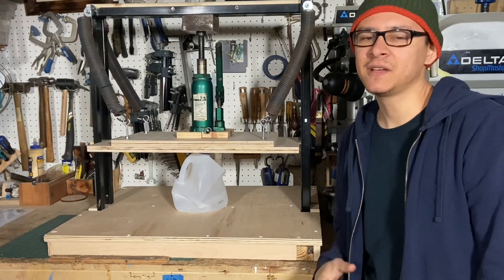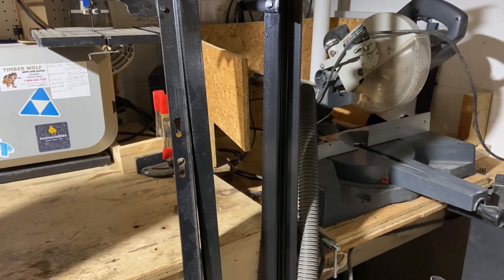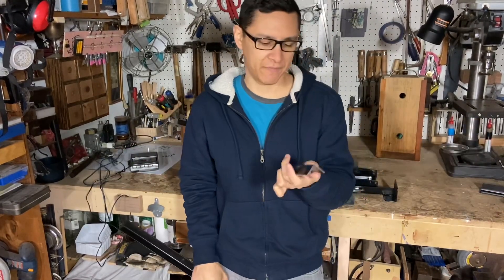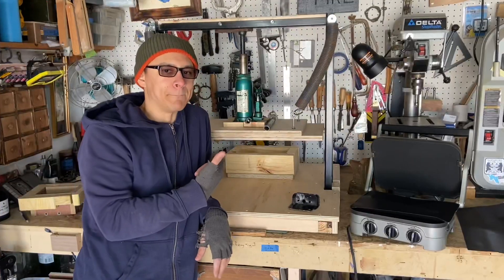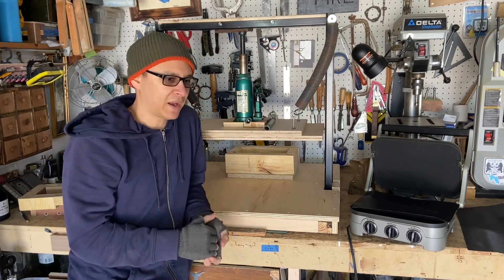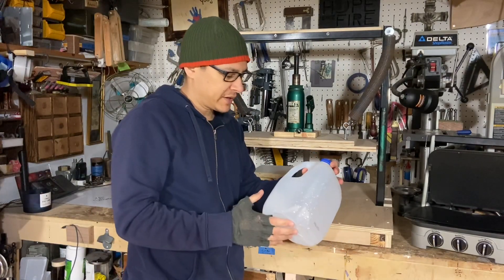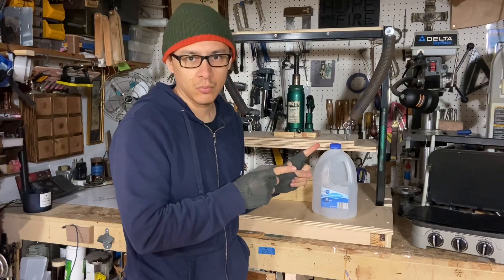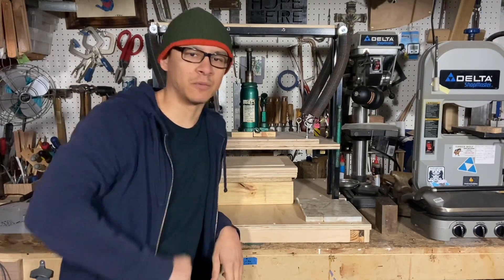DIY Plastic Press Made From Garbage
Inspired to recycle HDPE & Polypropylene, I made a press with some scrap items.

Time Stamps
Intro / Bed Frame Plan - 0:00
Prepping the Frame - 2:11
Talking About the Railing - 4:19
Discussion of the Build - 6:00
The Base - 7:13
Much Ado About Springs - 7:36
Threading the Rods & Eyebolts - 10:05
Prepping / Melting HDPE - 10:52
Blob, The Pressening - 11:51
The Reveal - 12:14
Final Thoughts - 13:58